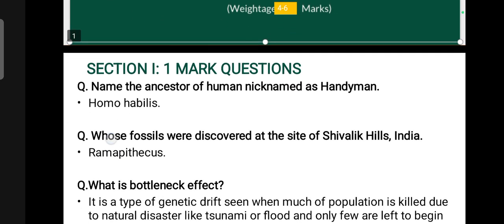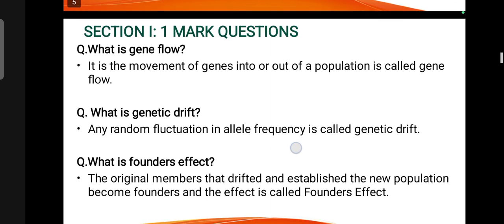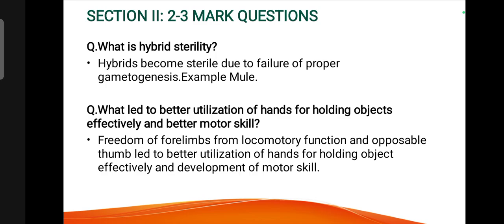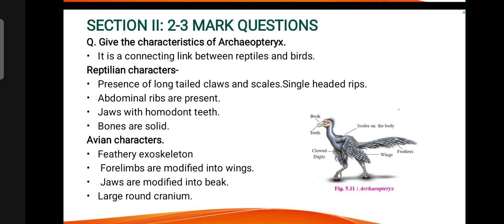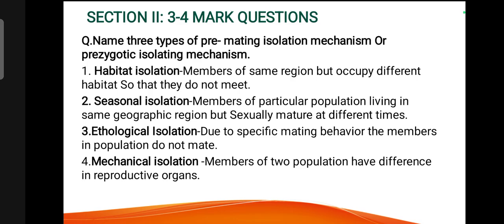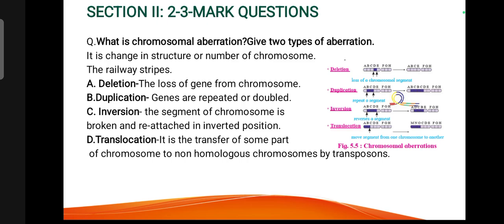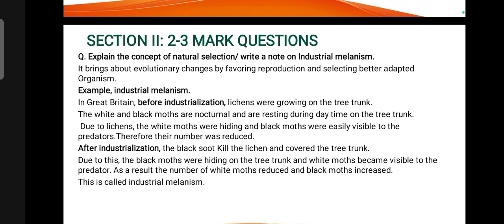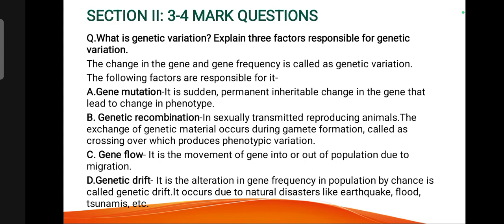Target 🎯 90+ - Chapter 5- Origin and evolution of life# MH-Board